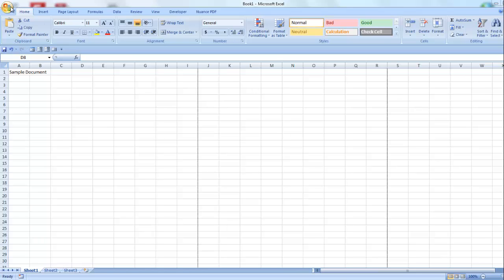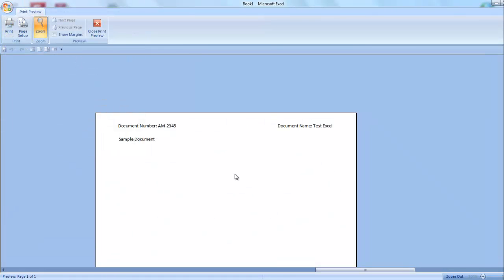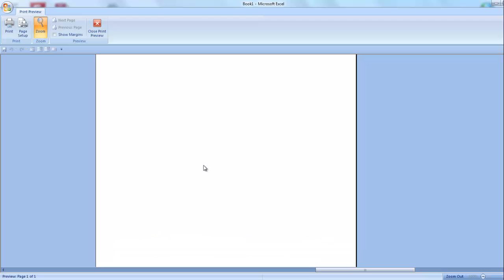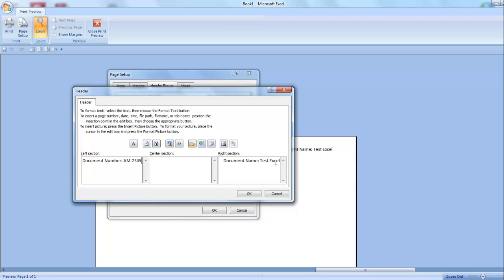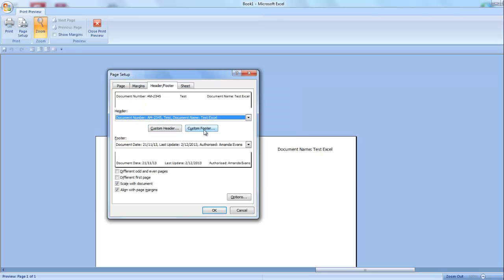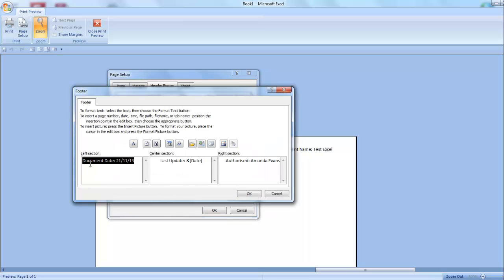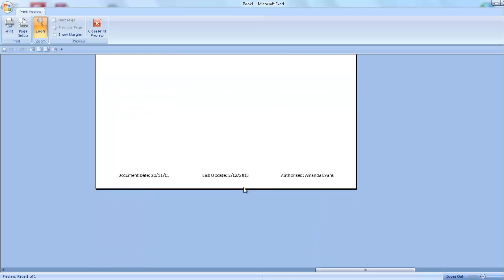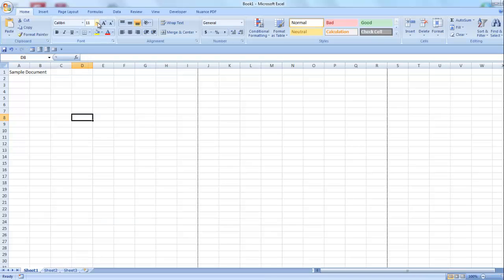How to add document control to excel spreadsheets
One of the most common document control mistakes that I see is when food businesses forget to add document control to excel spreadsheets. Document control is important in being able to correctly identify and manage your HACCP documents along with ensuring only the most current version is available for use. Check out this video that shows you how to apply document control to your HACCP food safety excel spreadsheets.